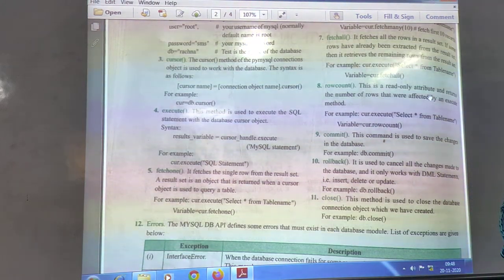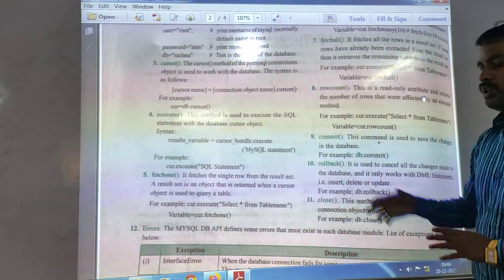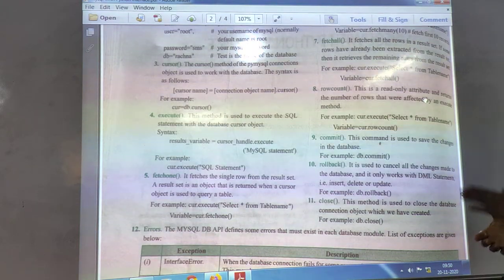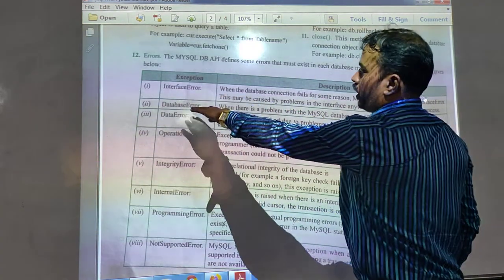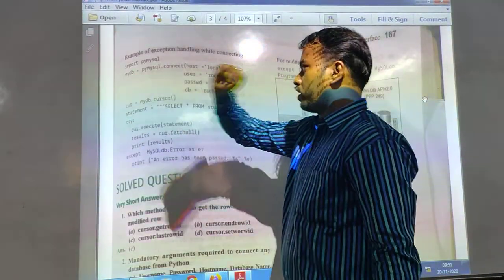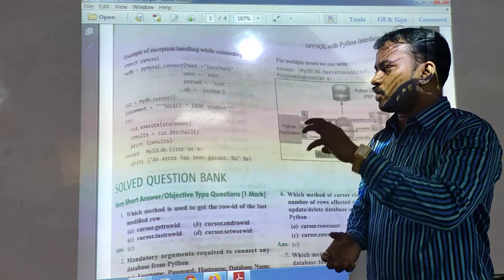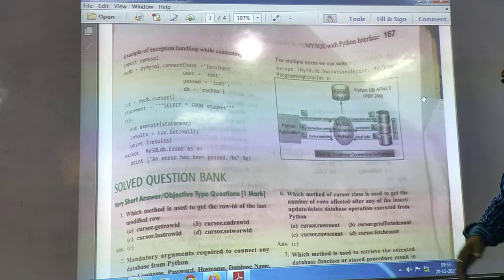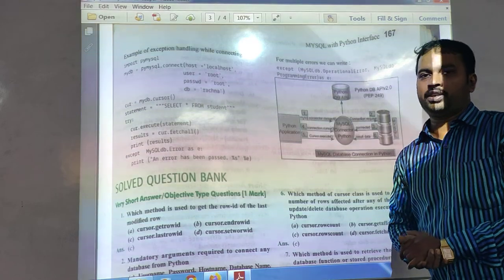MySql With Python Interface (2)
Details Description of connectivity of MySQL with python Interface .